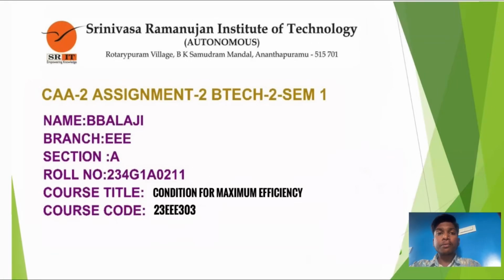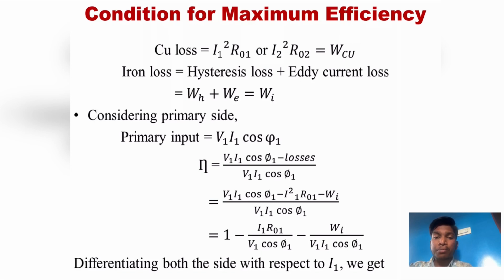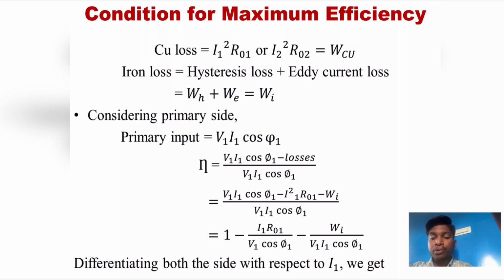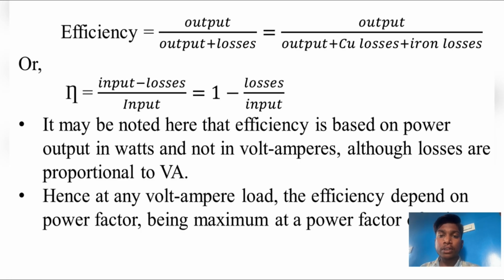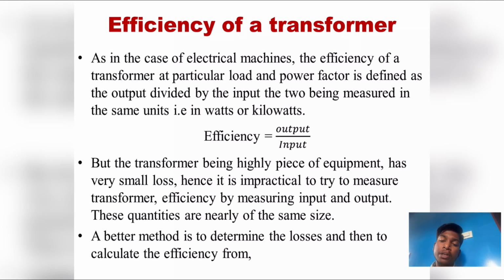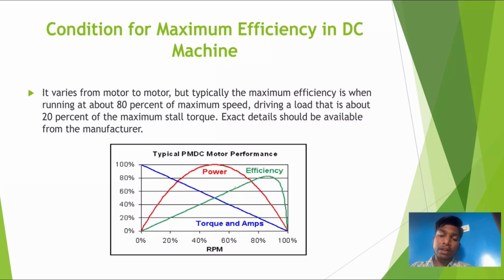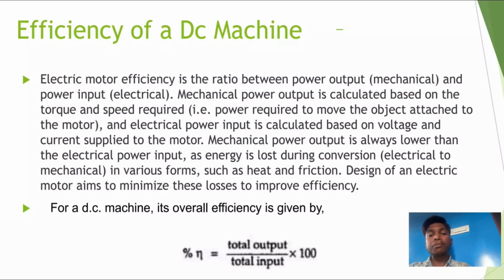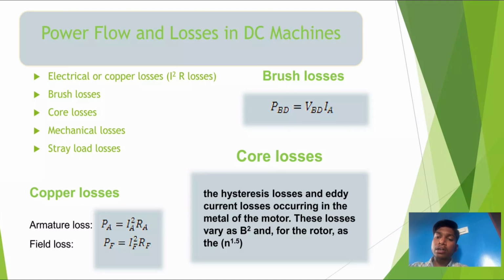CONDITION FOR MAXIMUM EFFICIENCY